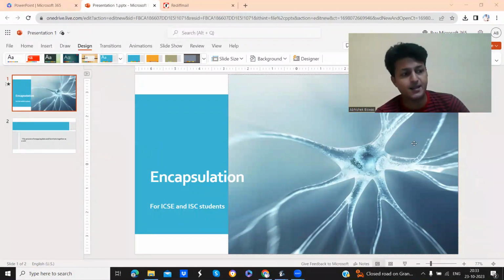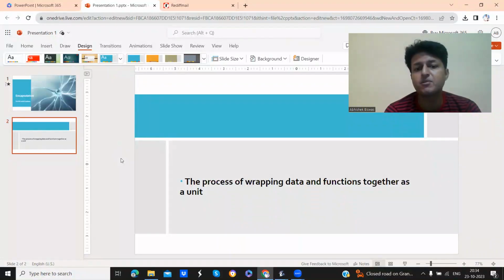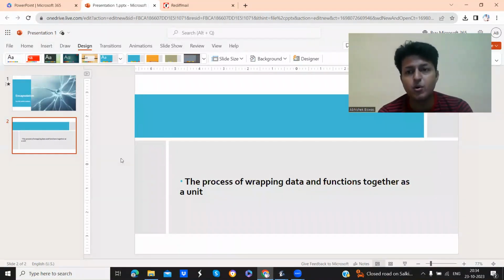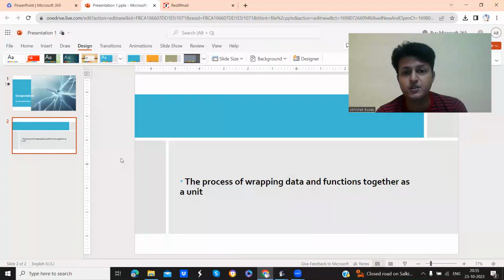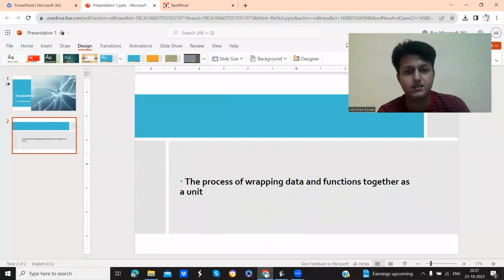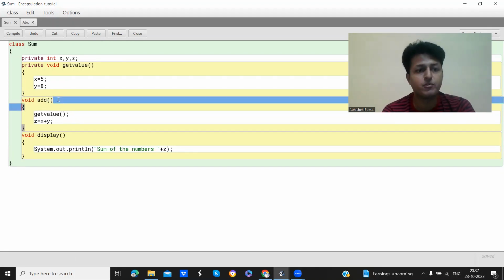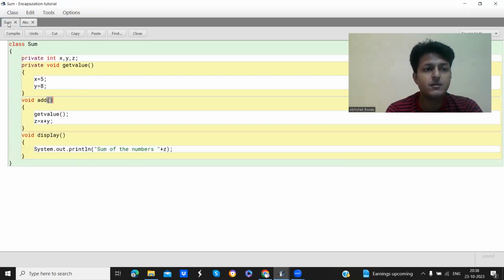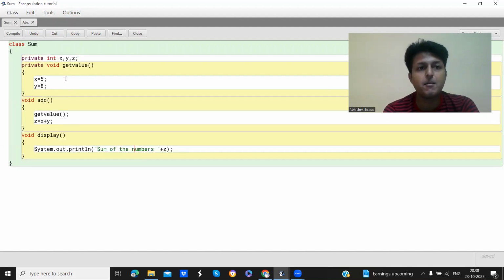Concept of Encapsulation - Java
For Students of ISC/ICSE - Class VIII to Class XII.